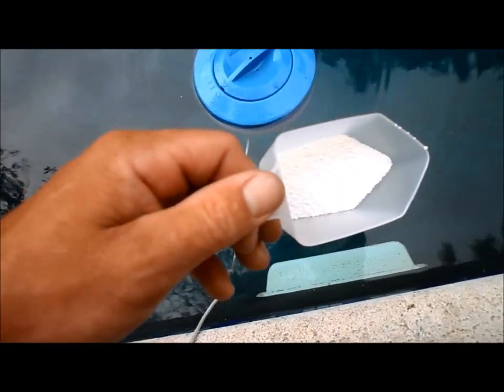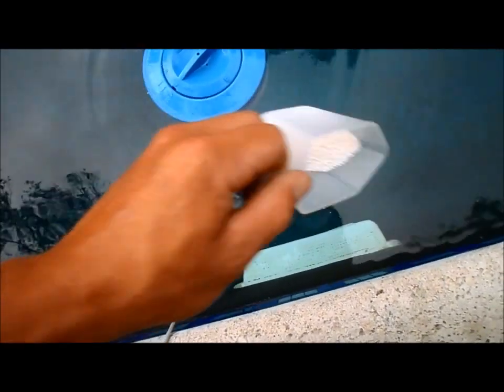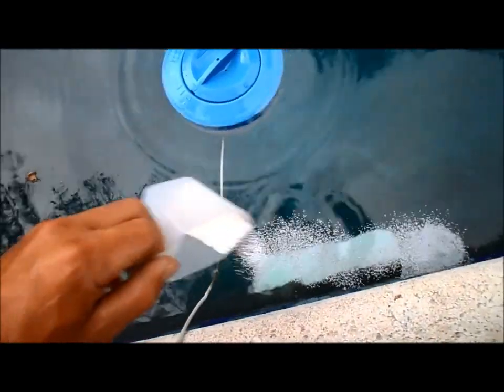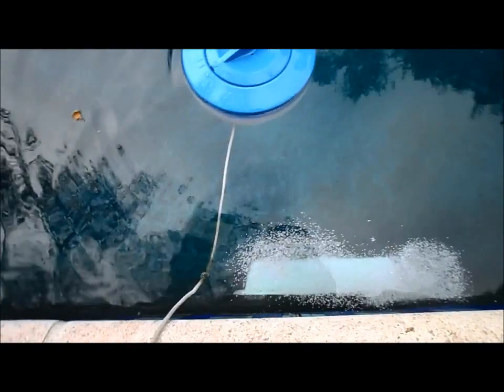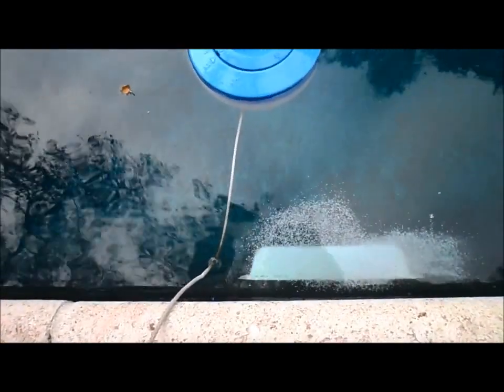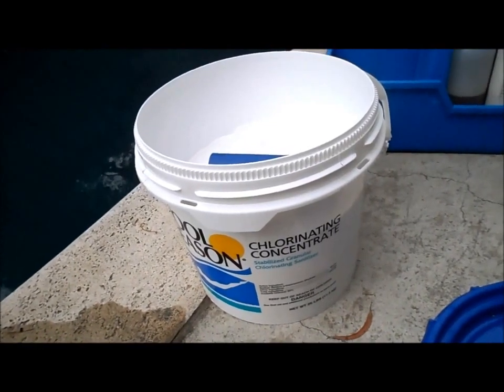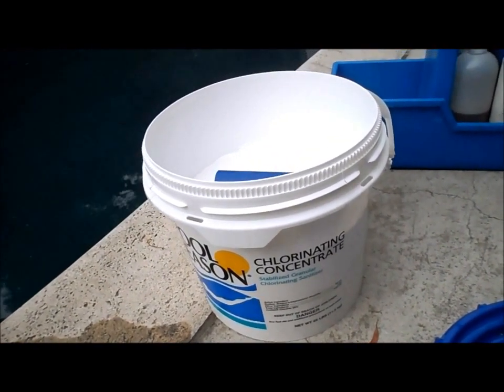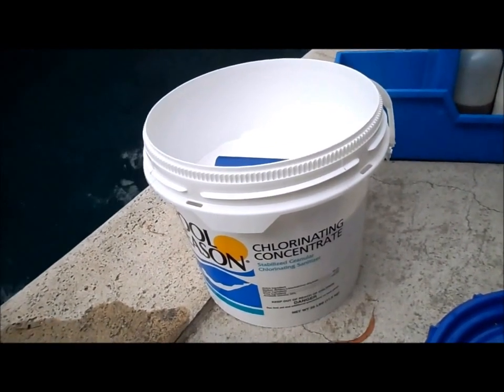Dichlor Pool Sanitizer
NOTES:
This is Dichlor or granular chlorine. It is a good alliterative to pool shock and liquid chlorine both of which will raise your PH and Alkalinity.

Dichlor is PH neutral so adding it won't effect your PH. It also has a built-in Stabilizer so unlike Liquid Chlorine or Cal Hypo it has a built in protection from the Sun. Just be careful that your initial Conditioner level is 30-50 ppm so that your Conditioner level will not drift too high if you use Dichlor as your Sanitizer of choice. Conditioner levels  can raise to 100 ppm with dichlor, but with water evaporation and less needed in the Winter the level rarely will get to the high point.

I have seen dramatic Conditioner levels when you use a Dichlor like shock to super chlorinate your pool.

*Note here that I am adding Dichlor to a colored plaster pool, which I do regularly on my route. It dissolves in most pools within a minute or so if broadcasted correctly. I do not let it pool up in one area. If you are inexperienced you can dissolve Dichlor in a bucket of water first.